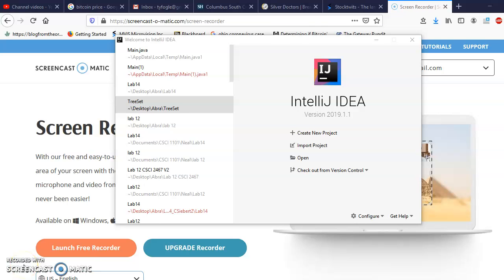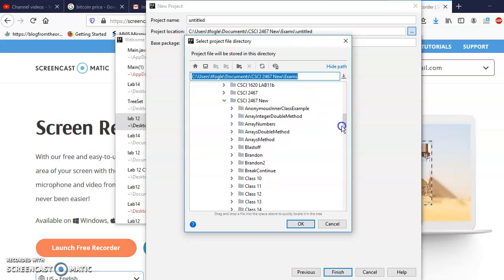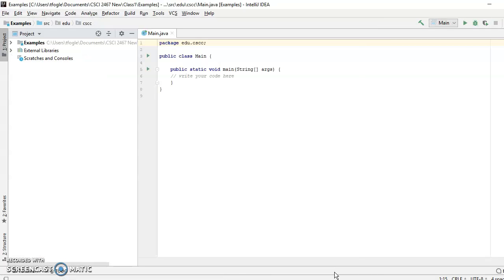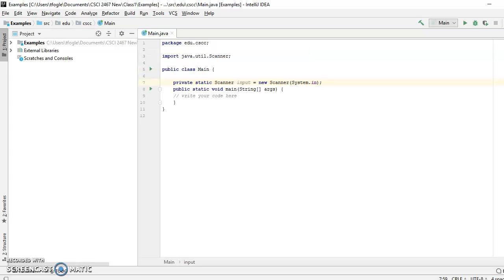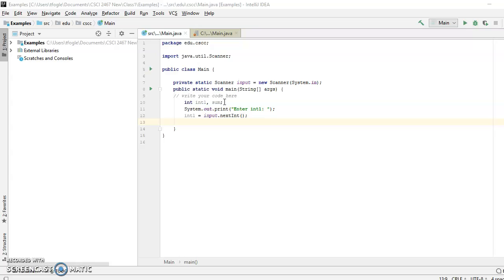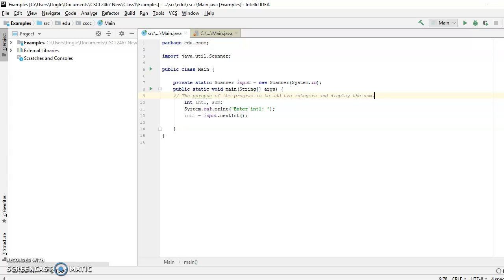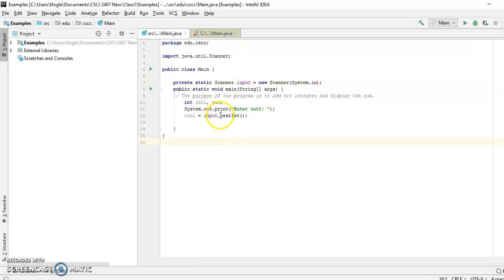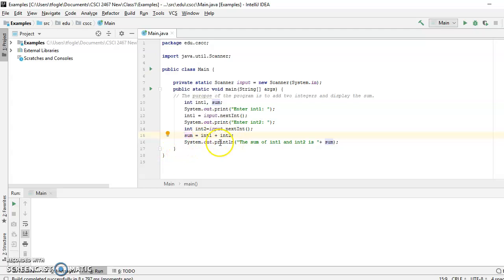Lab 1 Example Program